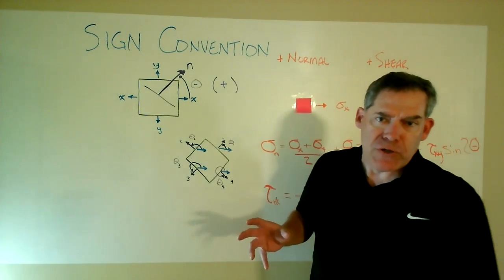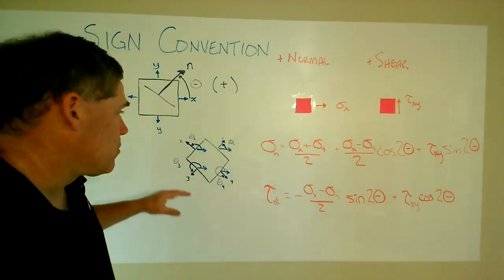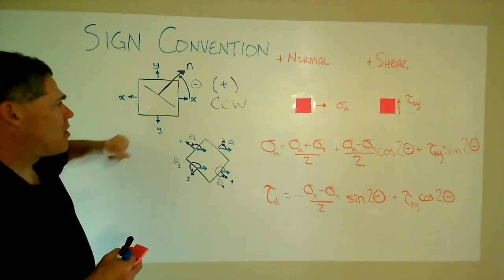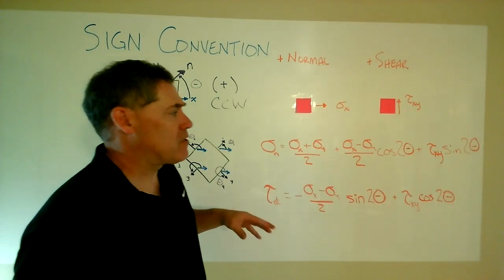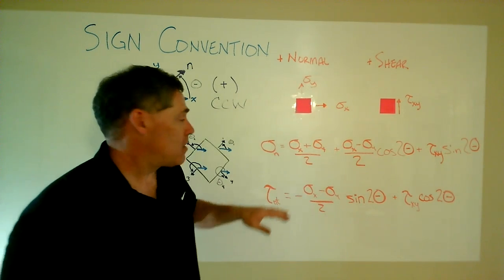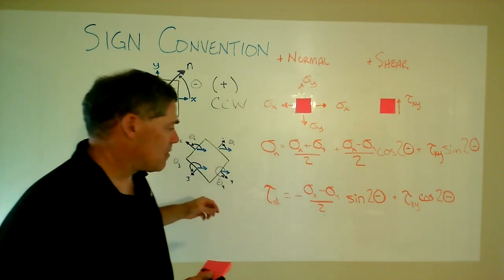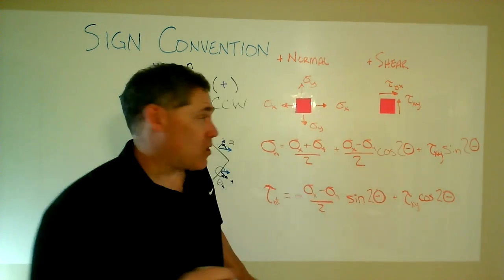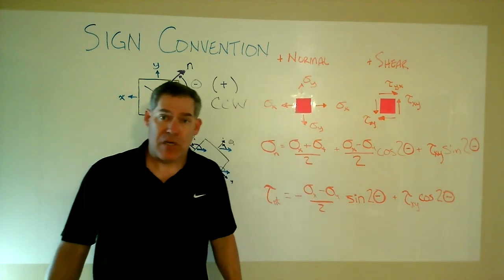Sign convention for stress transformation equations